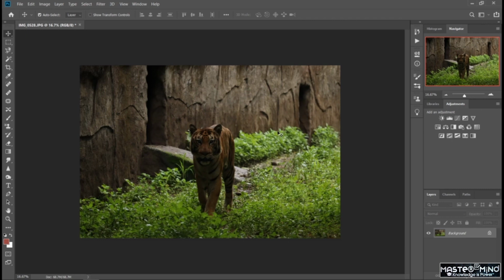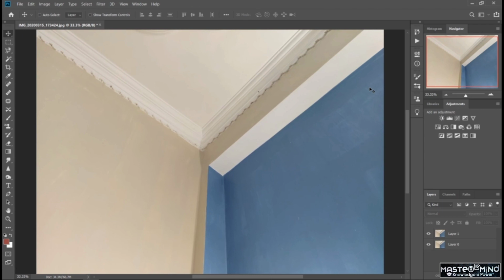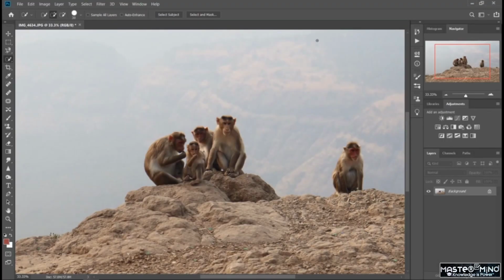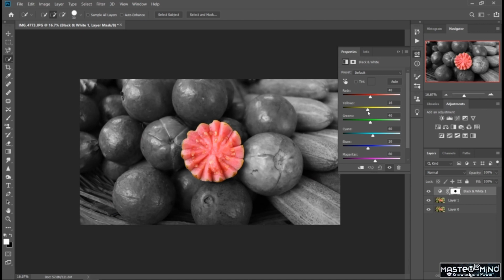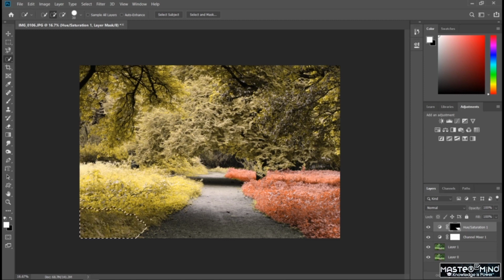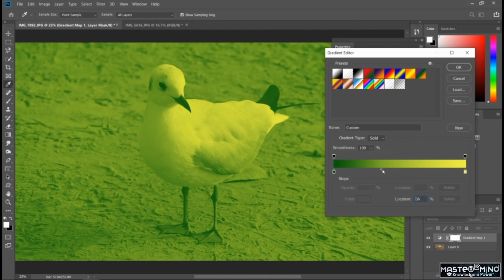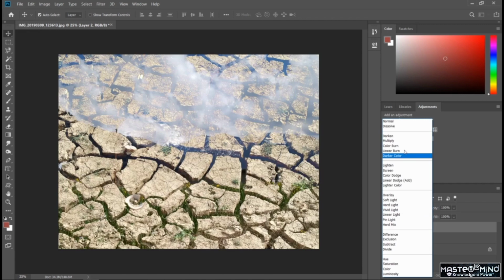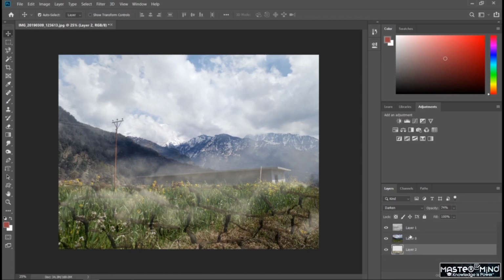Photo Editing in Adobe Photoshop Editing Workflow Adjustment Layer Class 04